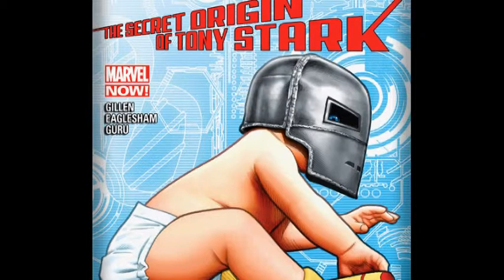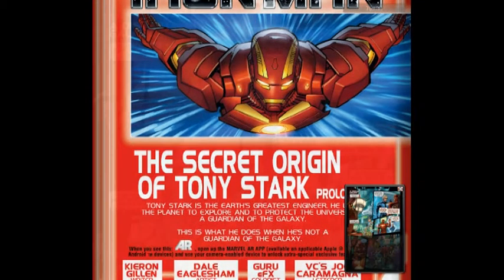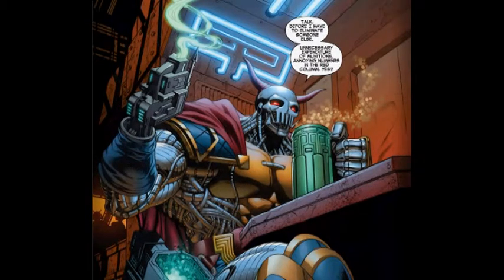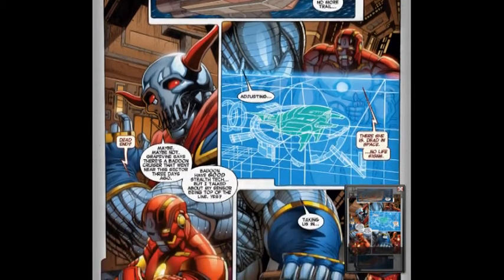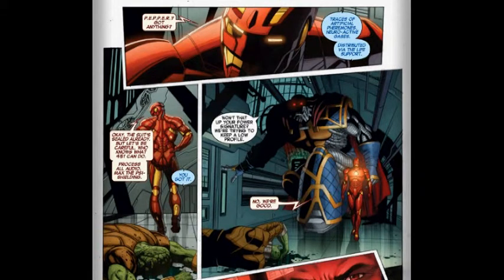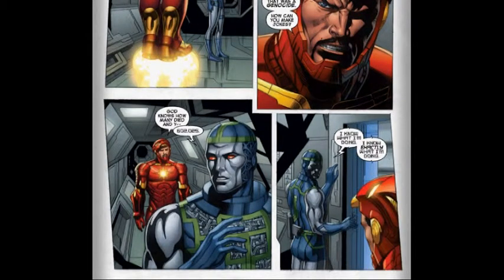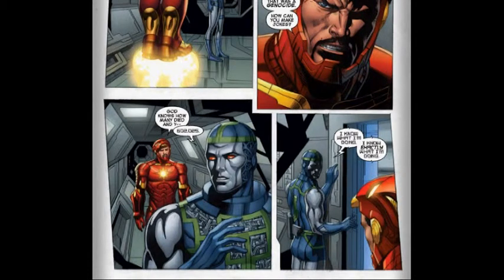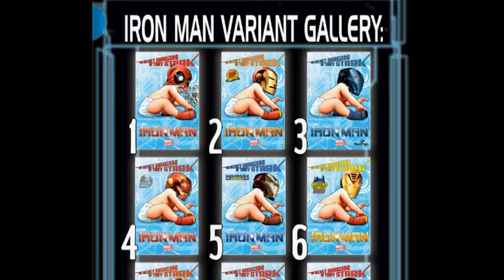iron man review issue nine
Here is Our review of Iron Man issue 9
Writer - Kieron Gillen
Artist - Dale Eaglesham
Cover - Greg Land & Guru eFX